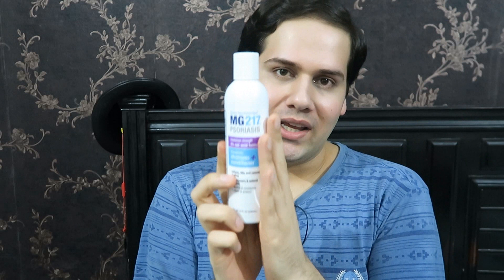How to Treat Dandruff | Best Shampoos for Dandruff